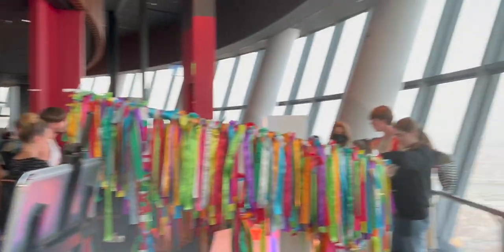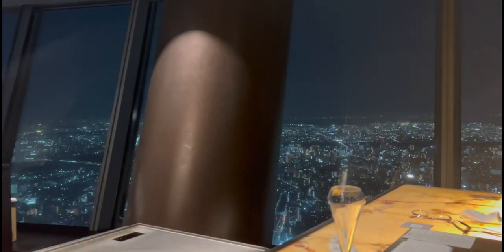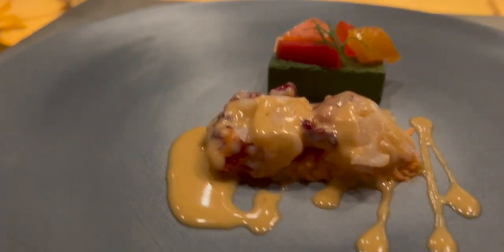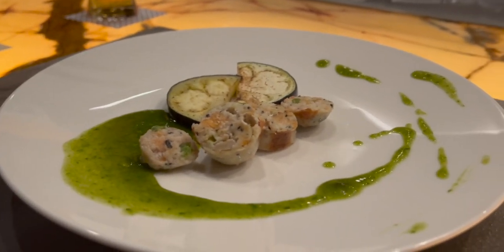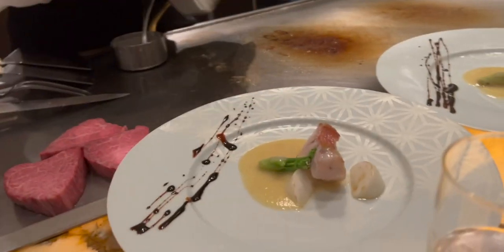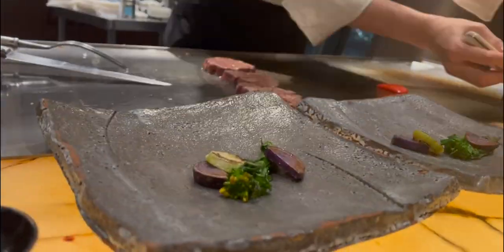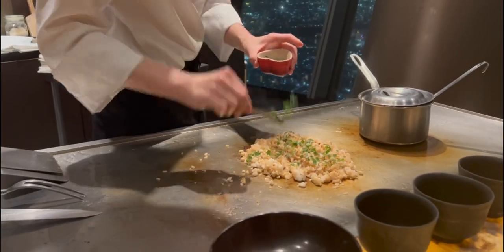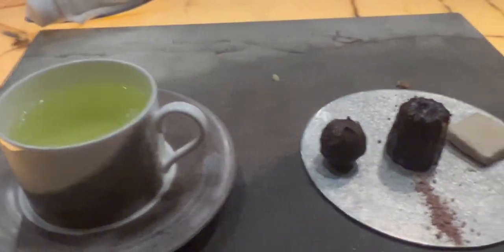Tokyo's HIGHEST Restaurant - Restaurant 634 @ The Tokyo Skytree!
Experience a culinary journey at the world's second-highest restaurant, Sky Restaurant 634, in the Tokyo Skytree, Japan's tallest skyscraper. Join us as we savour exquisite Wagyu steaks, creative dishes like ice cream with caviar, and stunning panoramic views of Tokyo.